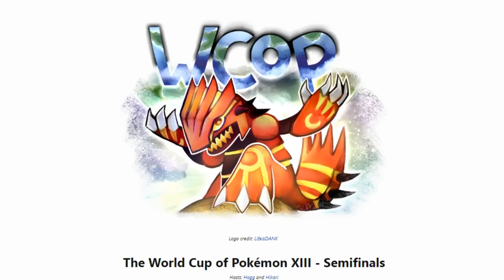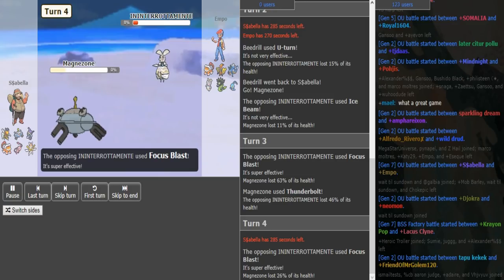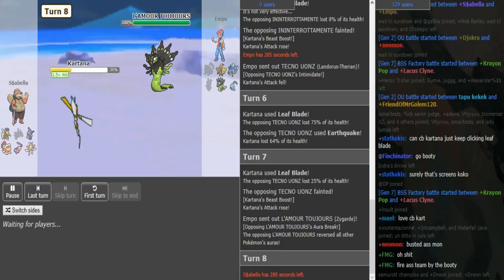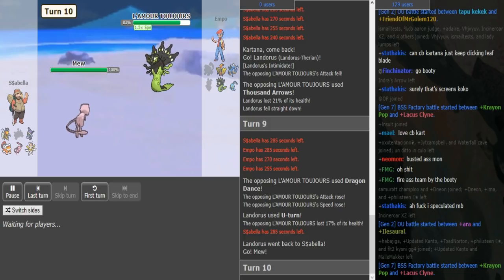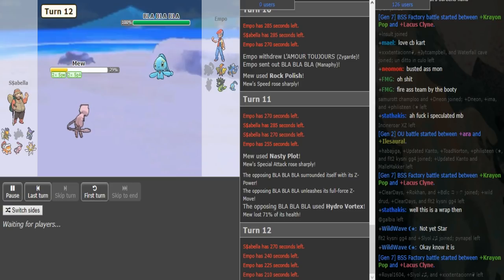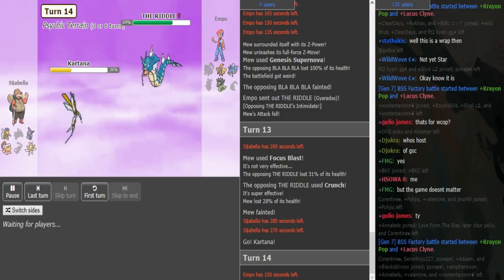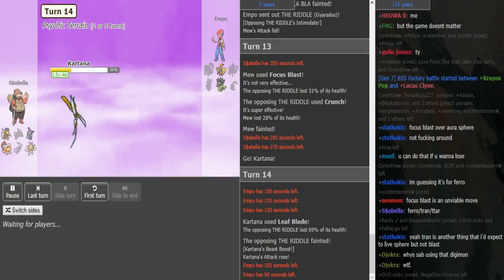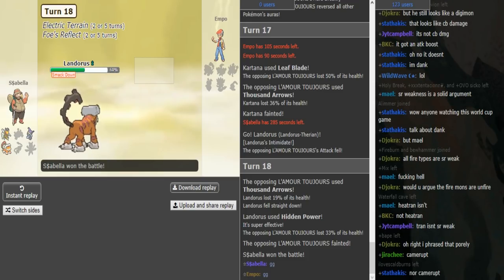Smogon World Cup of Pokémon XIII-Semifinals: Empo vs Sabella [Sun&Moon OU] w/BTB